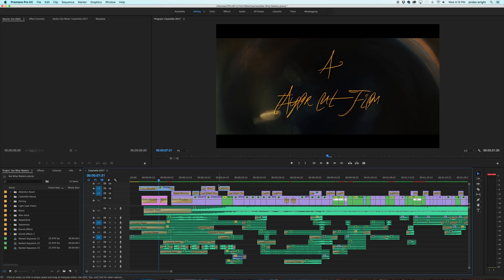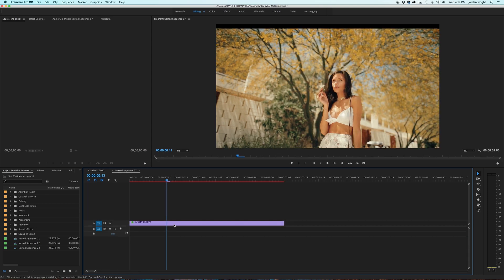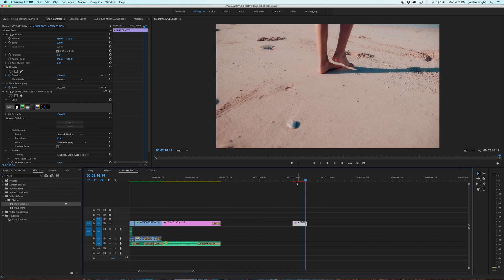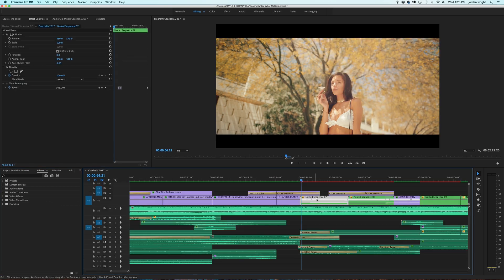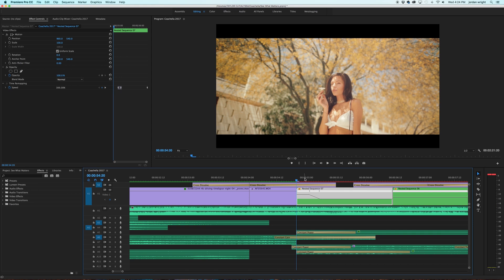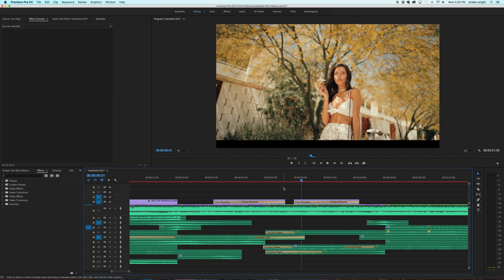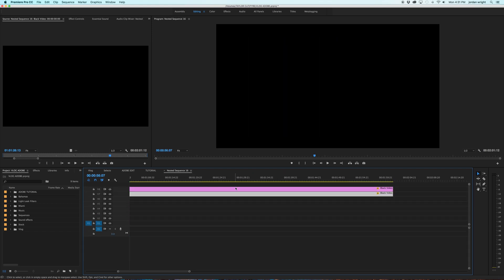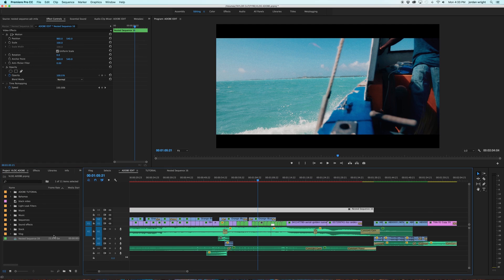Make it: Taylor Cut Editing Techniques with Jordan Taylor Wright | Adobe Creative Cloud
Here’s a tutorial highlighting some of my “Taylor Cut” editing techniques. Going to be covering how and when I apply warp stabilizer, how to transition smoothly in between shots using Speed Ramping, and how to apply a cinematic look to your video using a Widescreen Matte. Hope you found the tutorial helpful! If you want to use some of the skills learned in this tutorial, try Adobe Creative Cloud for free